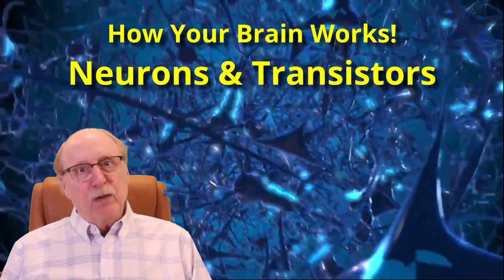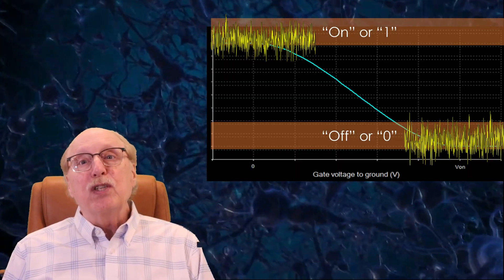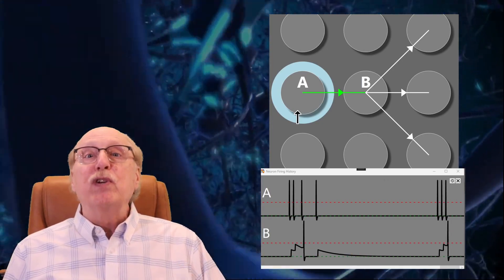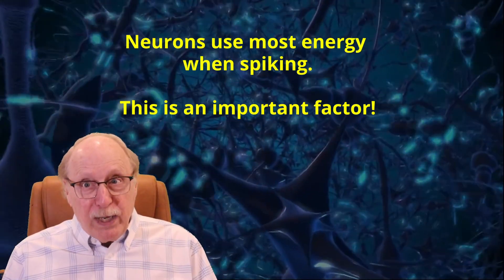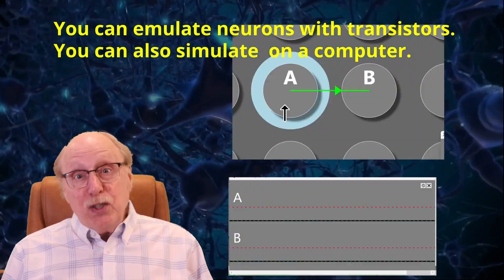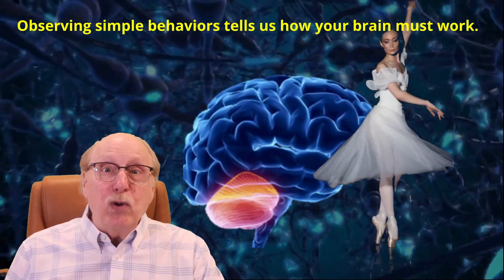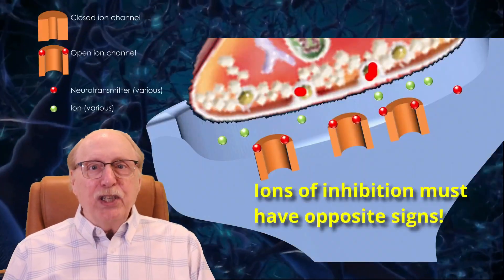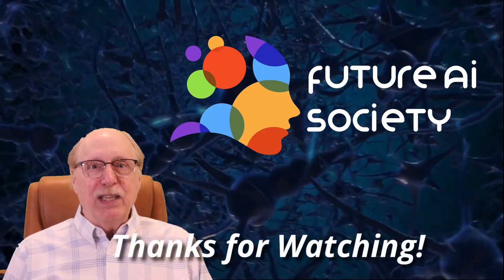Why isn't AI SMARTER if Transistors are SO FAST?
What if everything you thought you knew about AI was missing one crucial detail—how the brain actually works? In this part 2 of his mind-expanding video series, AI researcher Charles Simon dives into the surprising differences between the neuron and the transistor, and why understanding neuroscience is essential to building truly intelligent machines. Discover how functional completeness, neural efficiency, and synaptic memory could unlock the next generation of brain-inspired AI. Whether you're a tech enthusiast, a neuroscience nerd, or just AI-curious, this video is packed with must-know insights, surprising comparisons, and future-shaping ideas. Hit like, smash that bell, and join the Future AI Society—because the next leap in AI might come from looking back at biology.